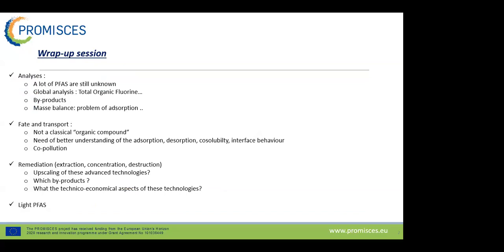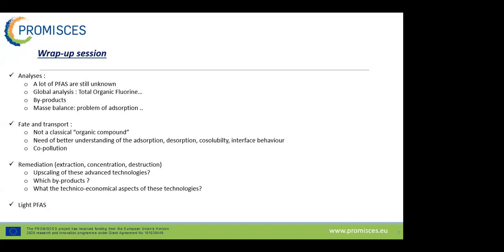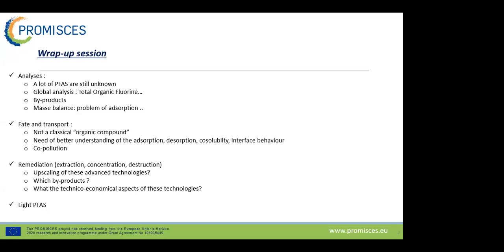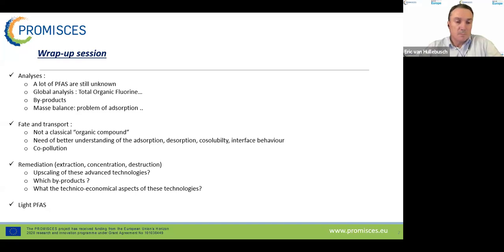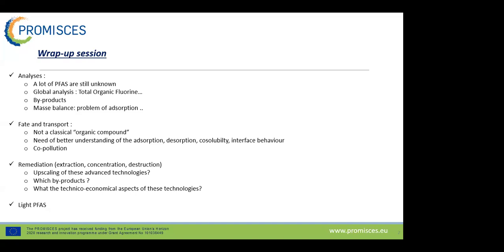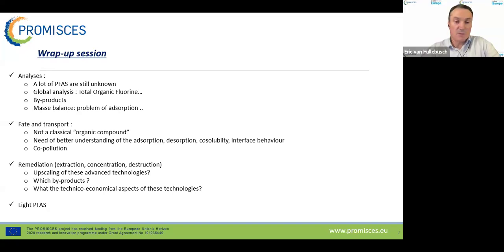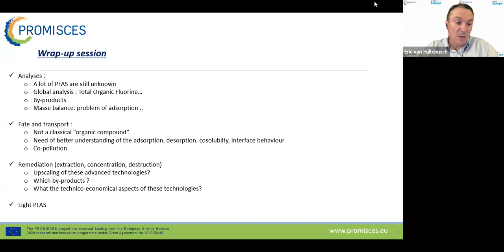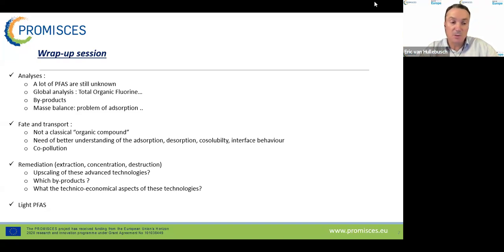PROMISCES at REMTECH Europe 2024: Stéfan Colombano (BRGM) and Eric van Hullebusch (IPGP)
In 2024, PROMISCES organised a session at REMTECH Europe 2024: PFAS treatment technologies for contaminated sites : soils, sediments and groundwater. Watch the full presentation of Stéfan Colombano (BRGM) and Eric van Hullebusch (IPGP): Wrap-up session by session chairs